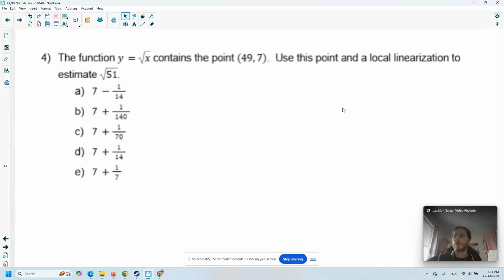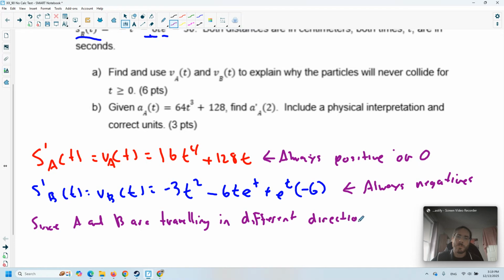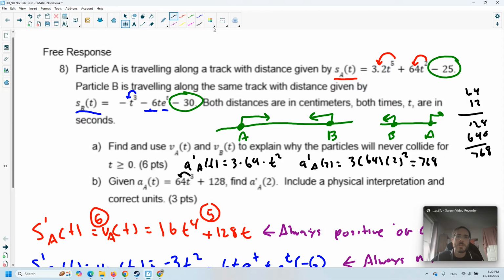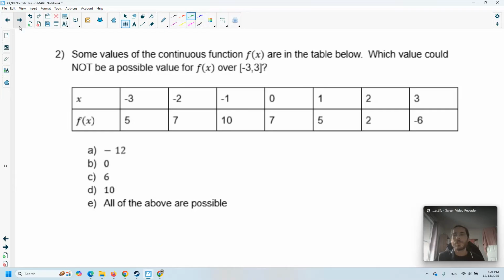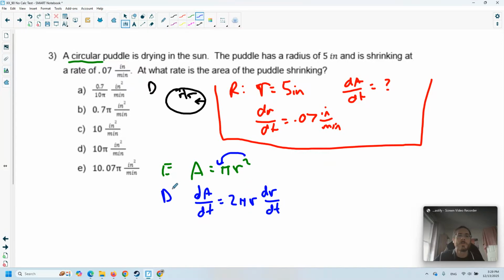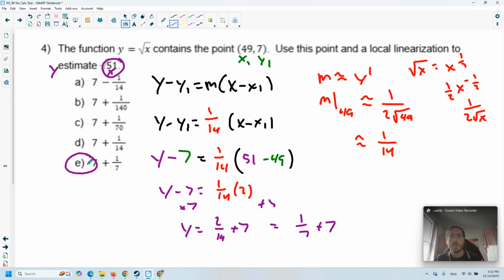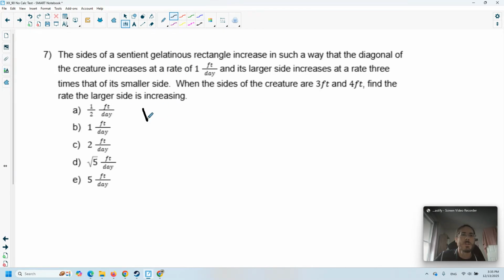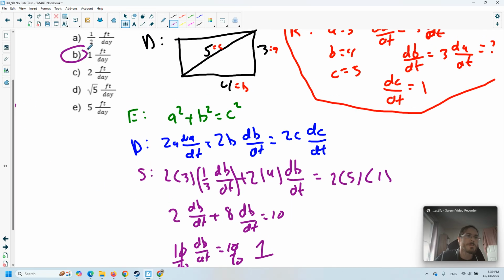AP Calc Unit 4 No Calc Quiz